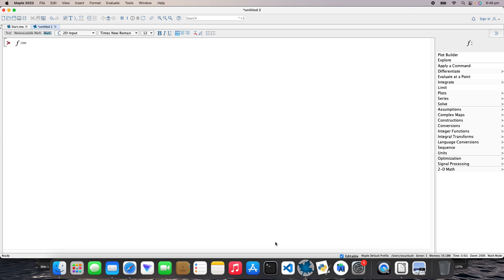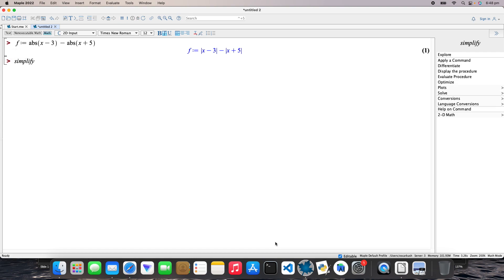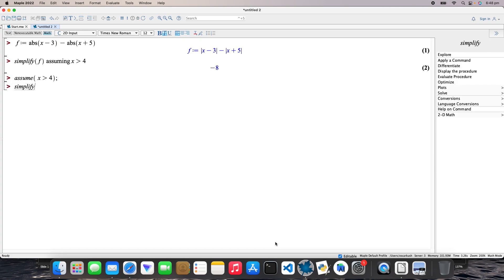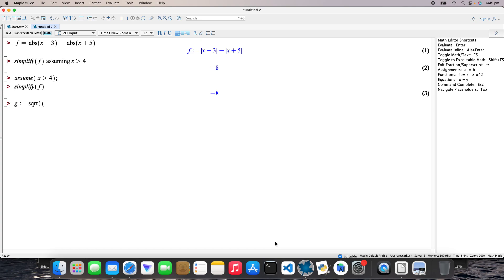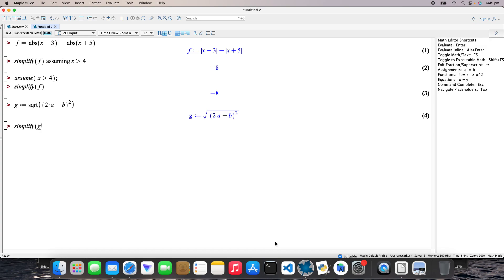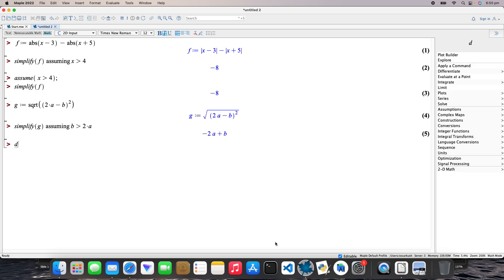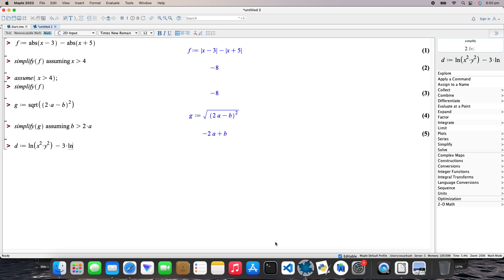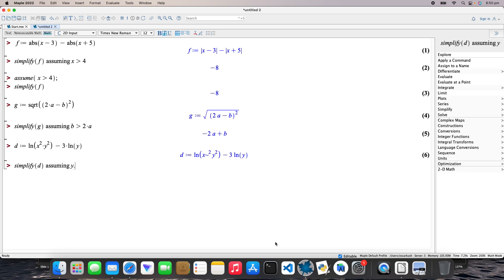How to simplify expressions using inequalities with Maple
assign expressions to variables.
simplify the expression using an assumption.